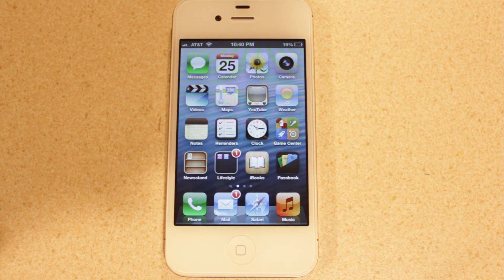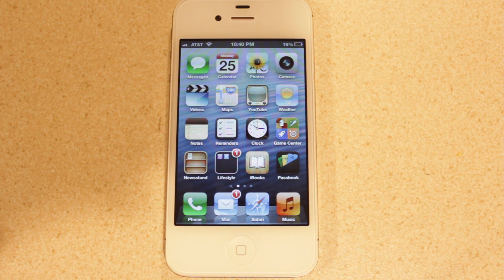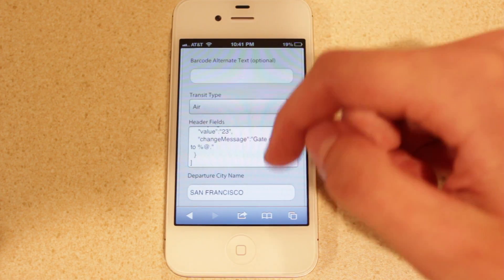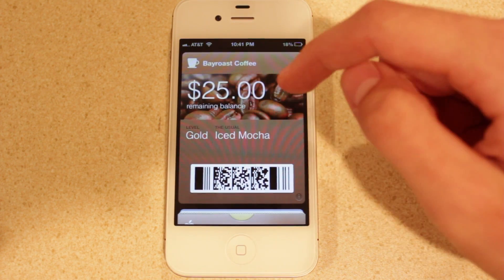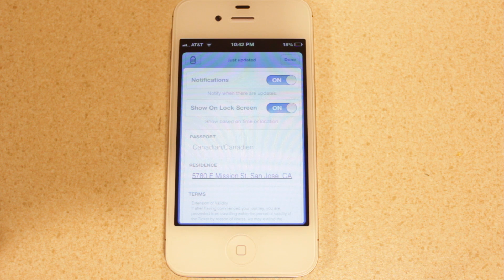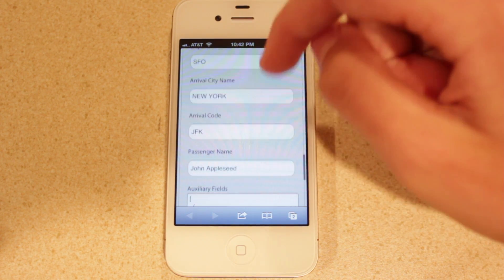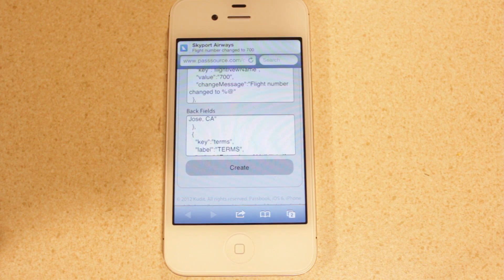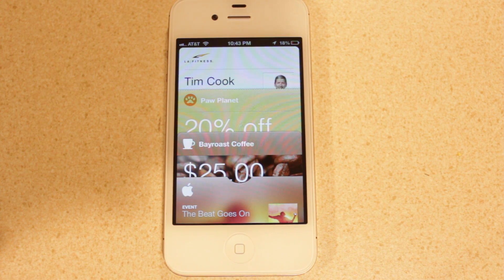Passbook Application Demo: iOS 6 Beta 2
This video demonstrates how the passbook application will work when it is made available in iOS 6 this fall. Passbook is a great application that can store your boarding passes, coupons, gift cards, movies tickets, and more digitally. This passbook application demo is done using iOS 6 beta 2. In future iOS 6 betas support for passbook should be made available directly through the application.

Passbook in iOS 6 may become even more functional if the next generation iPhone receives NFC support.